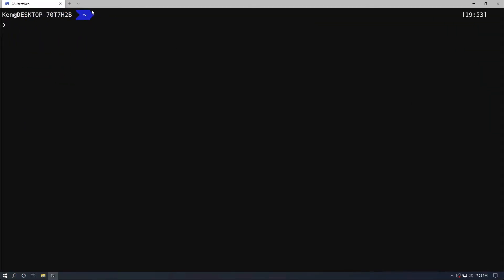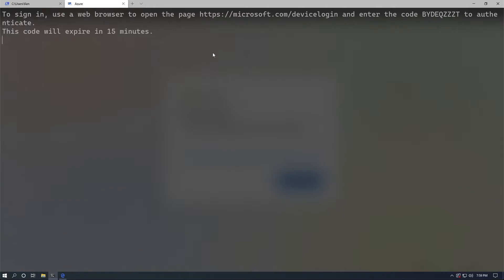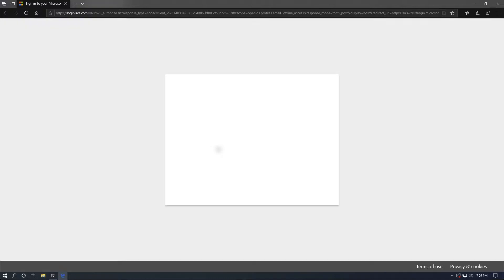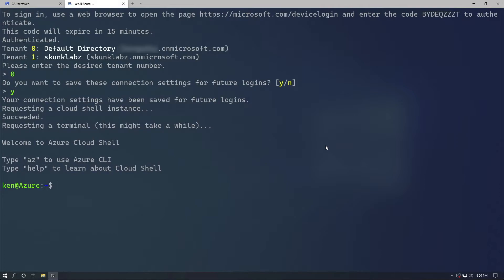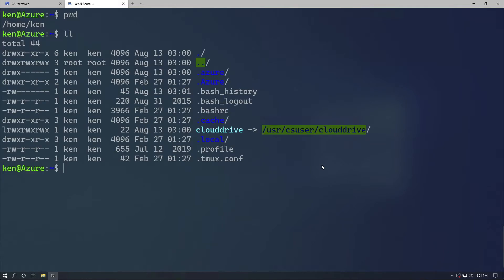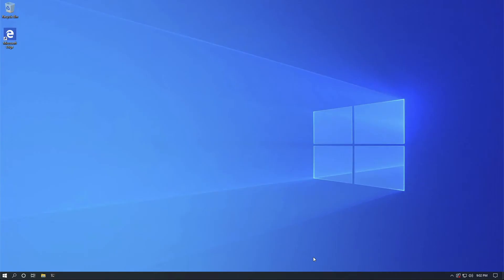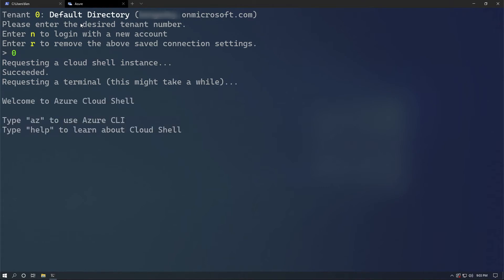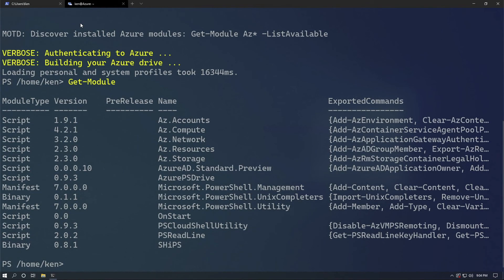Microsoft Windows Terminal Azure Cloud Shell Setup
This is a quick video on how to set up your Microsoft Windows Terminal with Azure Cloud Shell.